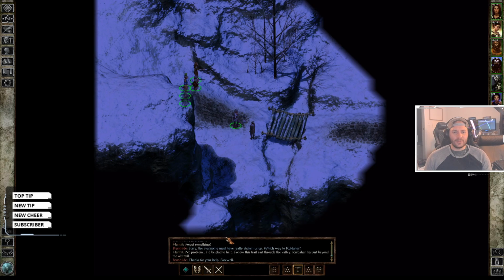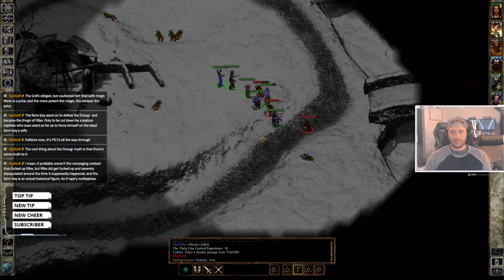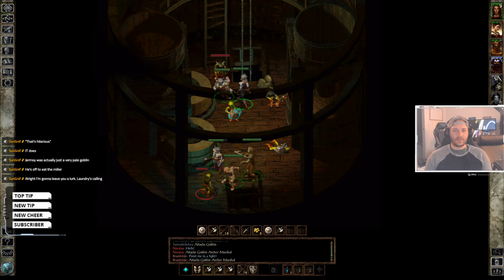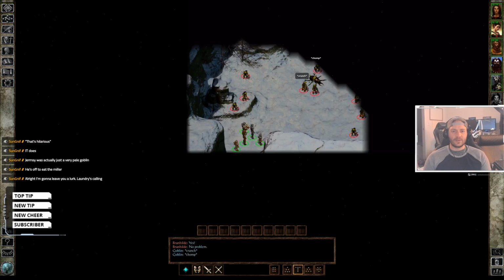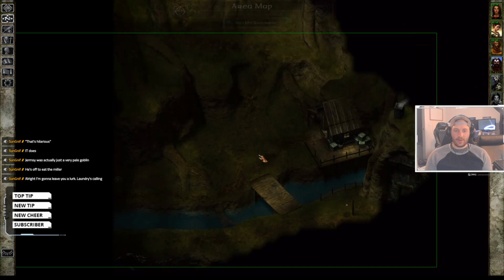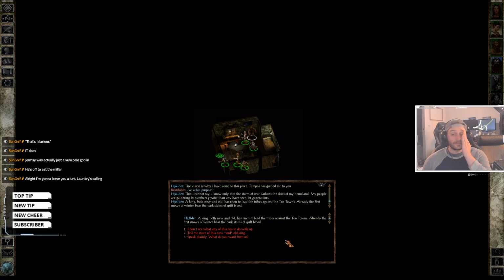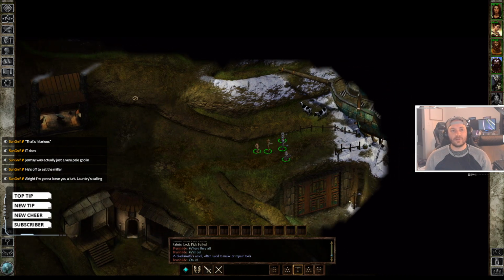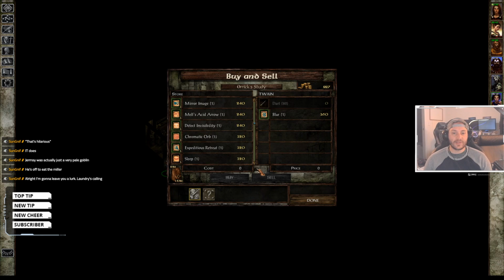Nerd Does Icewind Dale: Throwback Thursday Let's Play Part 3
Our adventure gets going, as our party of misfits tries to fight their way out of an avalanche blocked pass to the stuggling city of Kuldahar. Episode 3 of our Icewind Dale Enhanced Edition Let's Play is underway, check it out!